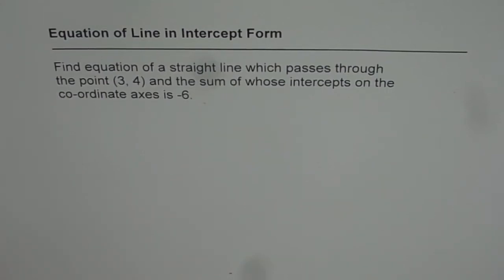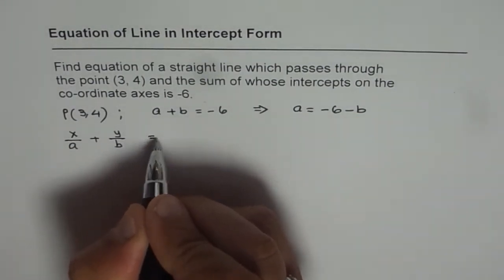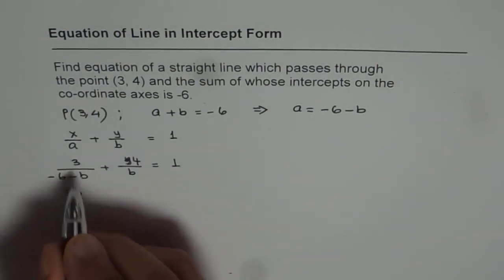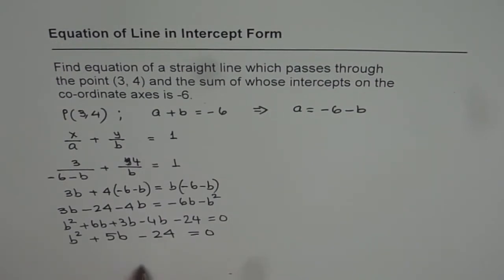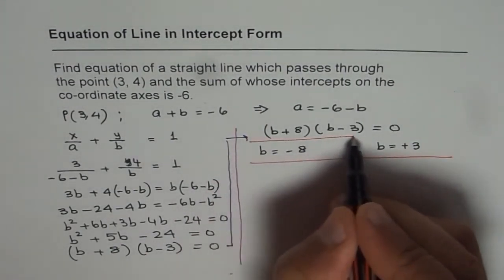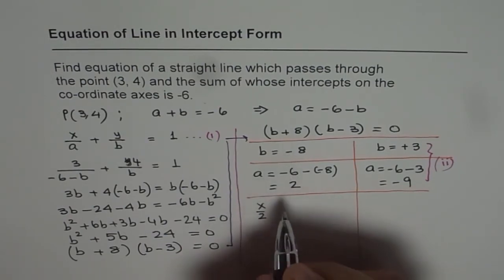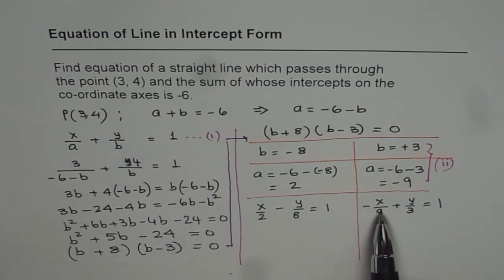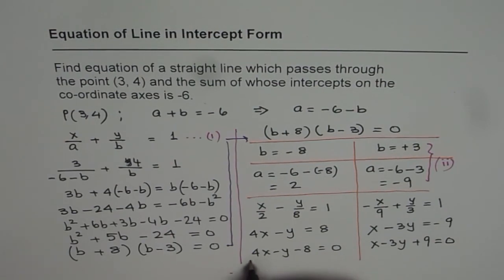07 Equation of Line Give Sum of Intercepts